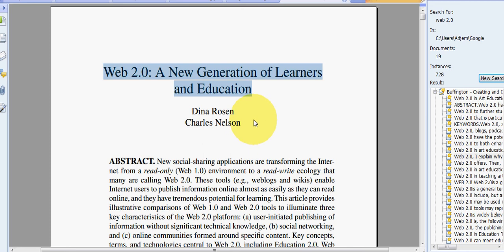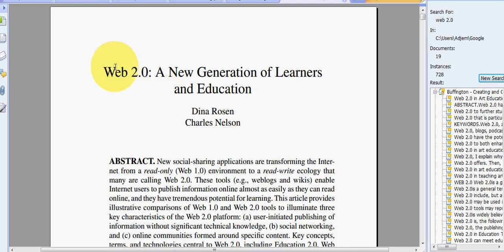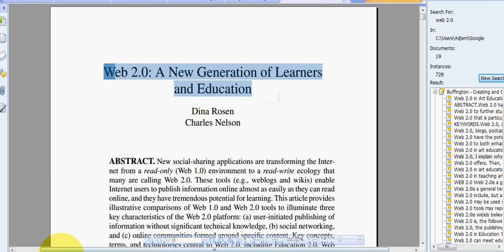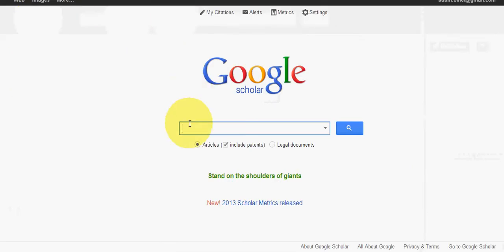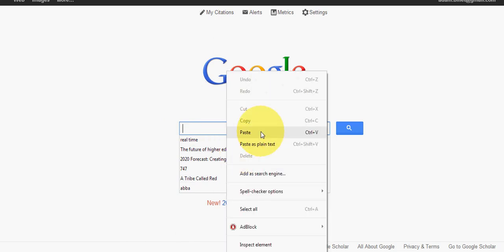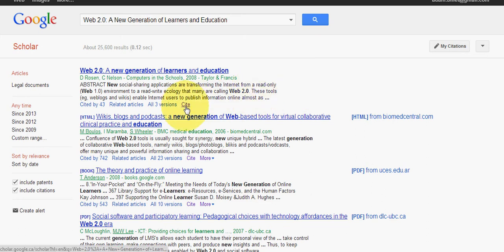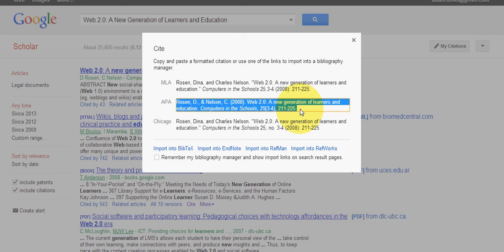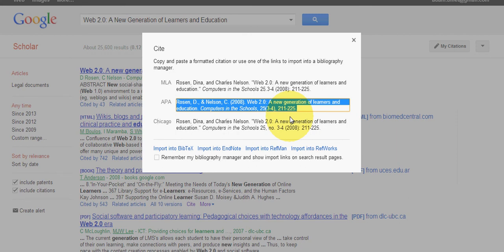Google Scholar for Citations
A quick tutorial showing how to use Google Scholar (scholar.google.com) to quickly produce citaitons for your works cited or references list.